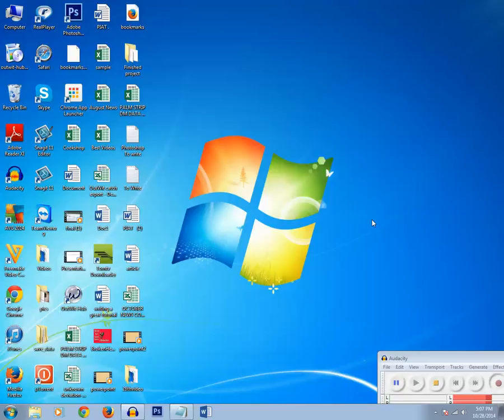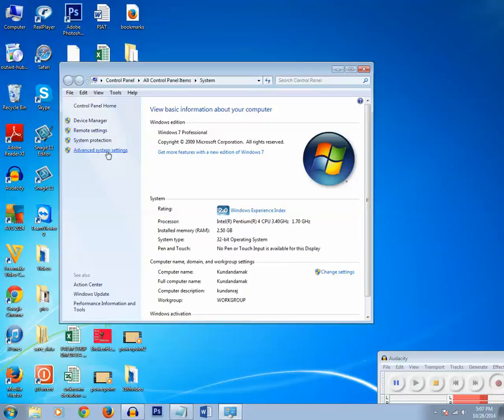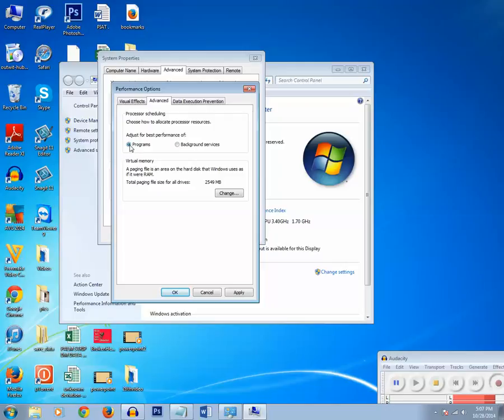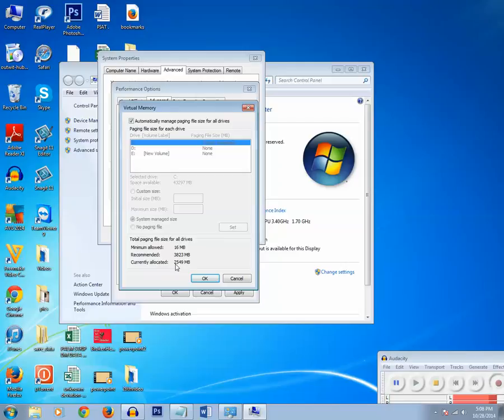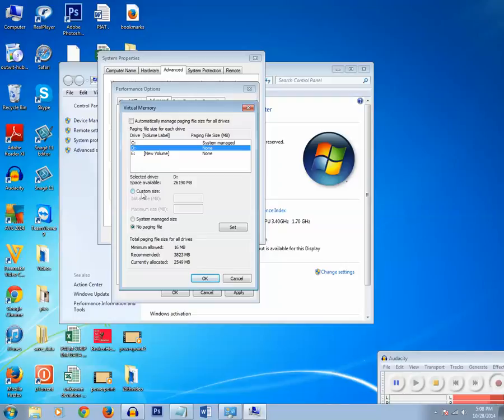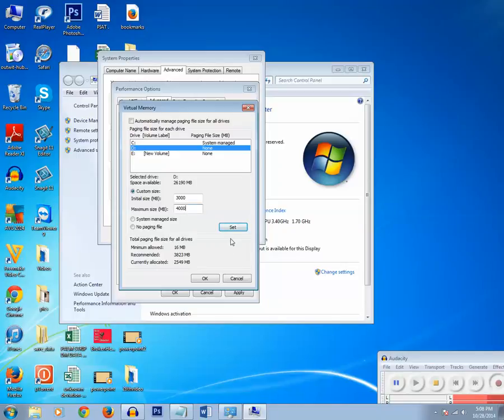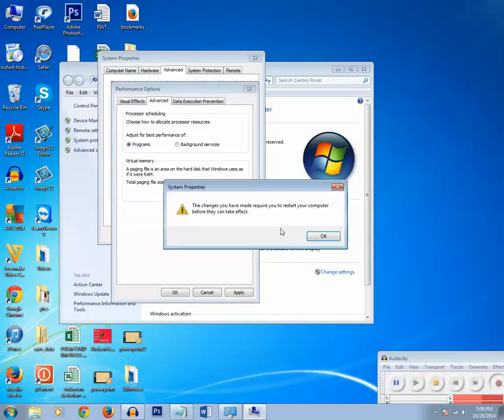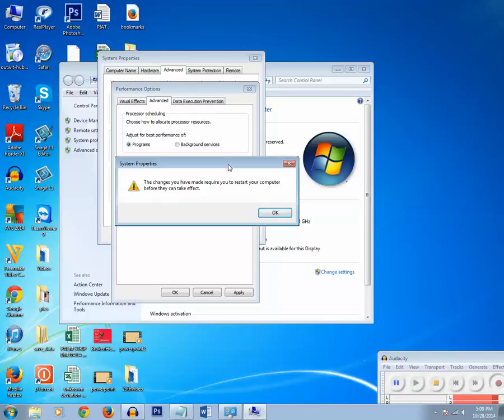Increase virtual memory to remove Low memory problem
Check how to increase the virtual memory so that you won't have low memory problem in your system.